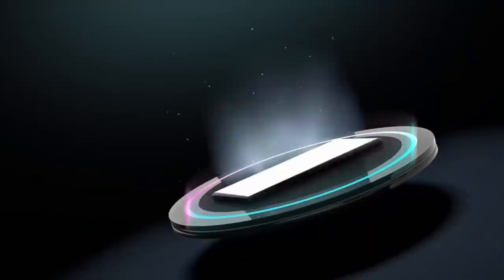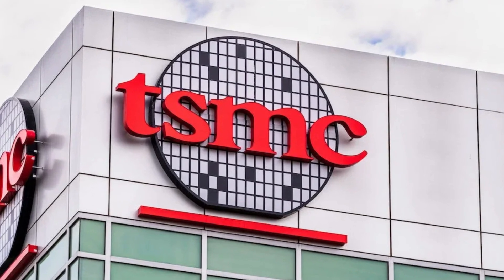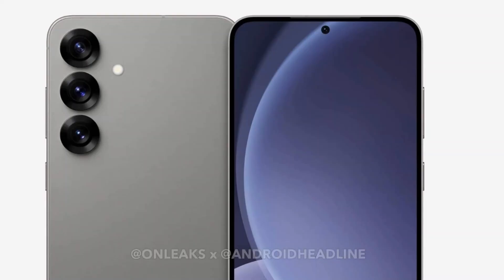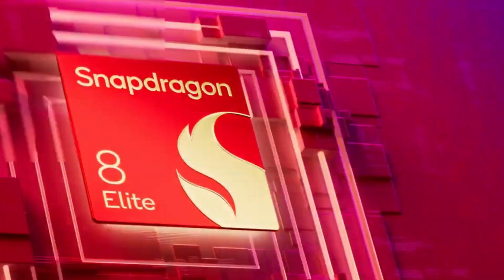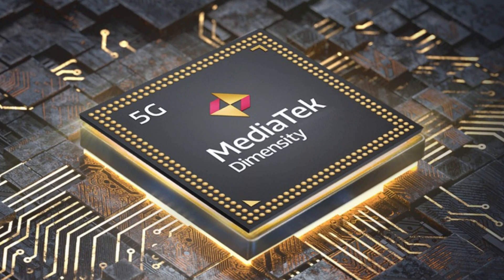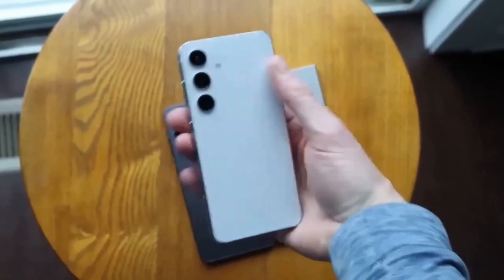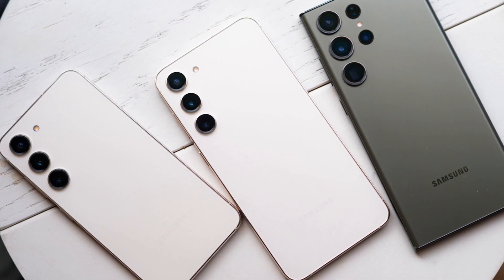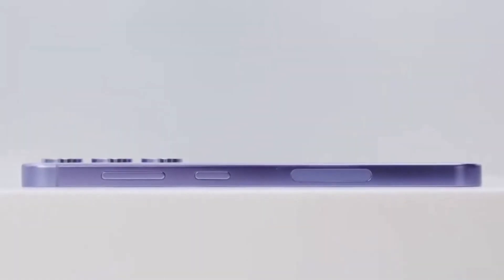Samsung Galaxy S25 Ultra - THIS IS BAD!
"Samsung Galaxy S25 is set to debut with a potentially life-saving feature: car crash detection! Leaks suggest the new composite sensor could rival existing solutions by combining data from multiple sensors for accuracy. Is this the safety upgrade Samsung users have been waiting for? Let’s dive in!"